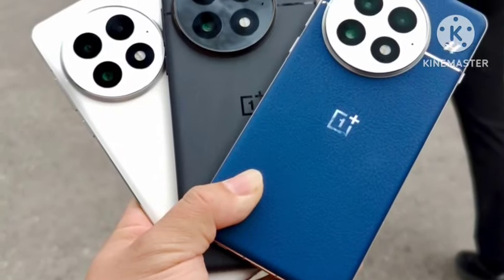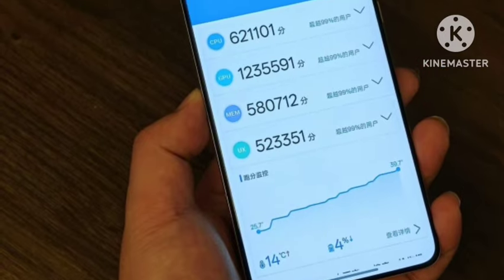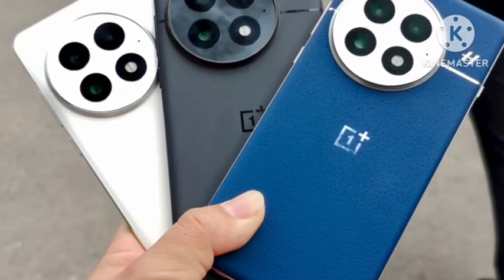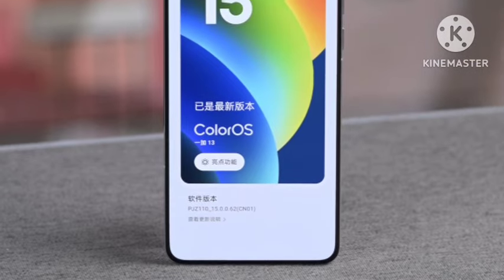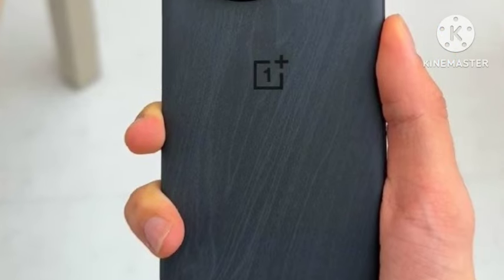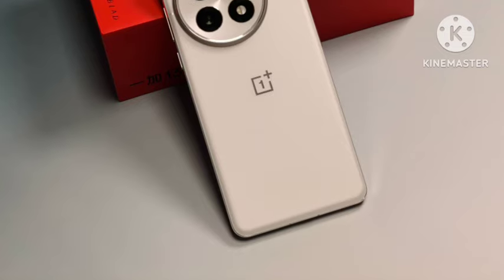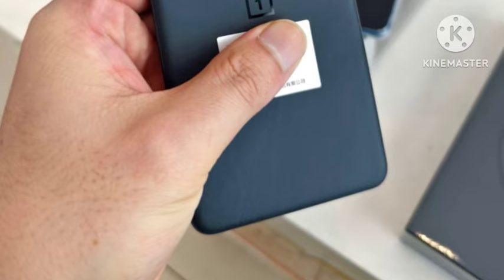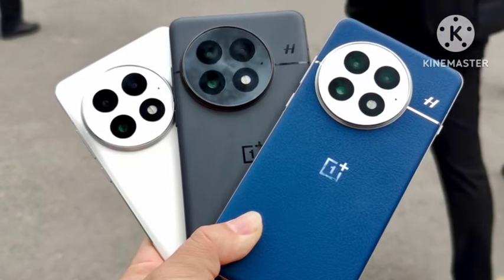OnePlus 13 It's A Game Changer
OnePlus Officially Going to Launch OnePlus 13.In This Video Lets See Official Features of OnePlus 13.